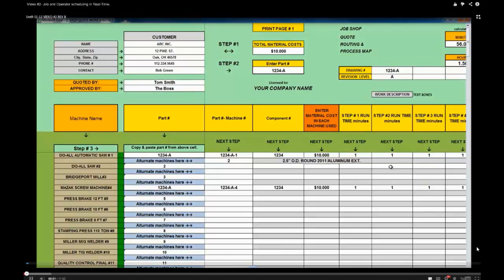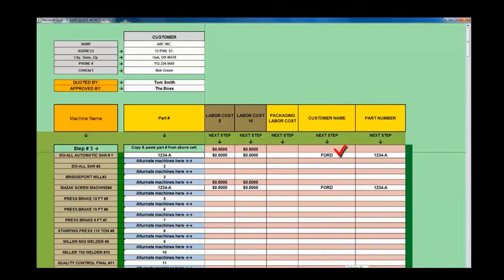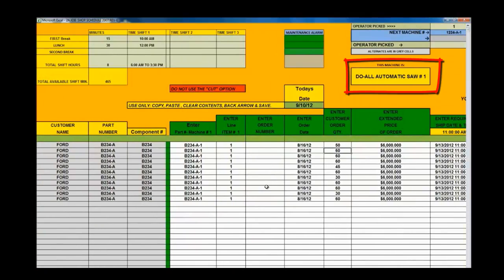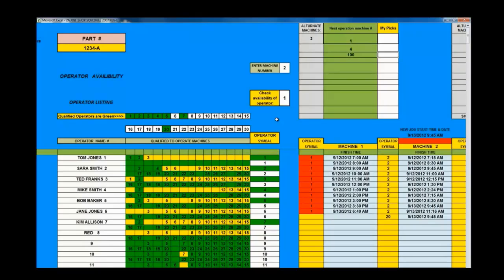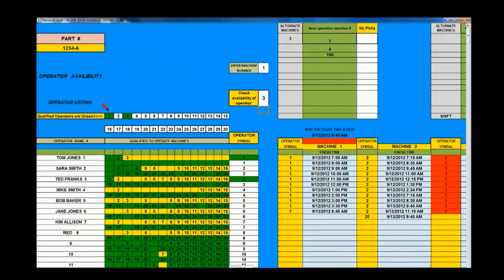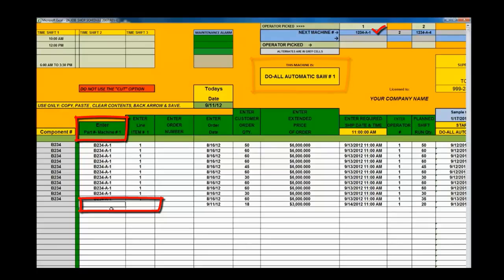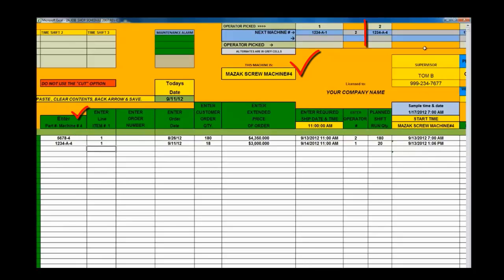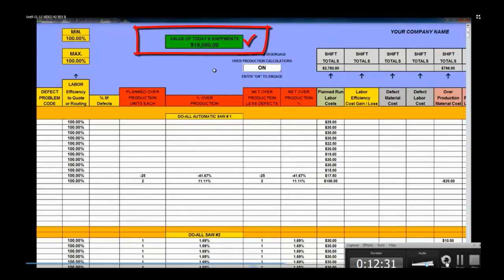526-13 video 2 marks